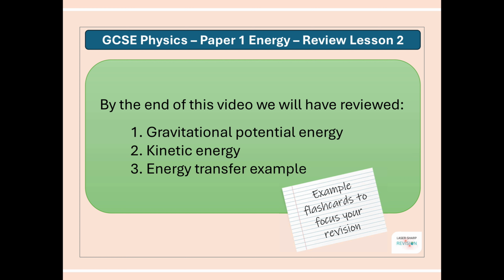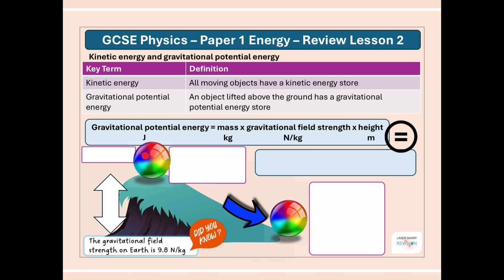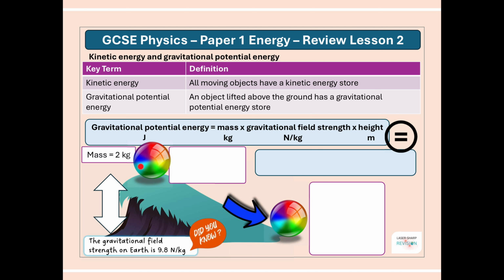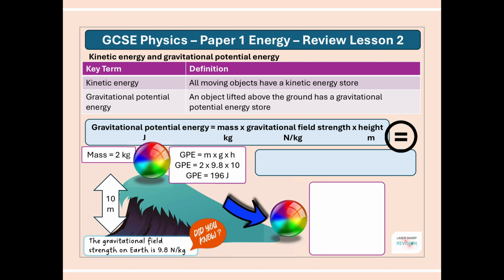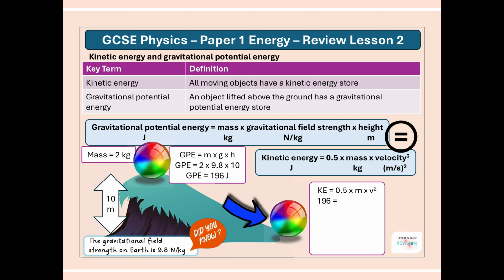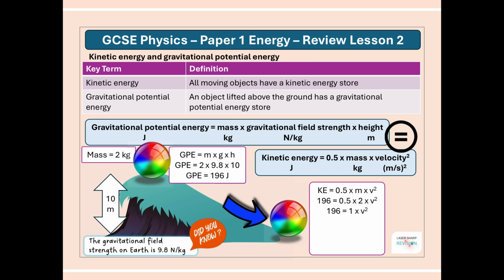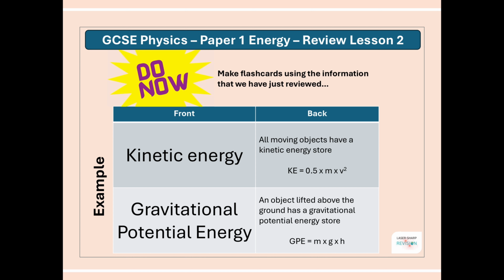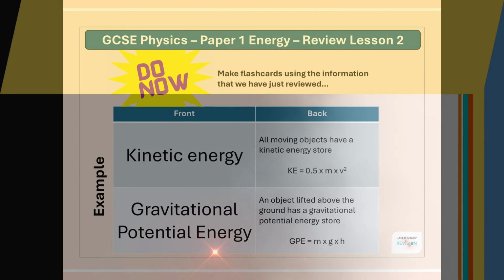GCSE AQA Physics - Laser Sharp Revision - Energy - Lesson 2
🎓 GCSE Physics Revision – Gravitational & Kinetic Energy Explained!
Presented by Mr. Cannon | Laser Sharp Revision Series

Welcome back to another Laser Sharp Revision video with Mr. Cannon! In this episode, we break down two key energy stores in physics: Gravitational Potential Energy (GPE) and Kinetic Energy (KE) — perfect for GCSE students looking to sharpen their understanding.

to follow along and take notes as you revise.

🔍 In this video, you'll learn:

The formulas for GPE and KE:

GPE = mass × gravitational field strength × height
KE = ½ × mass × velocity²

How energy is transferred from gravitational potential to kinetic energy using real-world examples
Step-by-step calculations using exam-style values
Why energy is conserved and how to apply this principle in physics problems
How to rearrange equations to solve for unknowns like velocity
Tips for creating flashcards to reinforce key definitions and formulas

💡 Did you know? The gravitational field strength on Earth is 9.8 N/kg, but in exams, you’ll be given the value to use — sometimes rounded to 10 for simplicity.
🧠 Stick around to the end for flashcard ideas to help boost your revision and exam confidence!